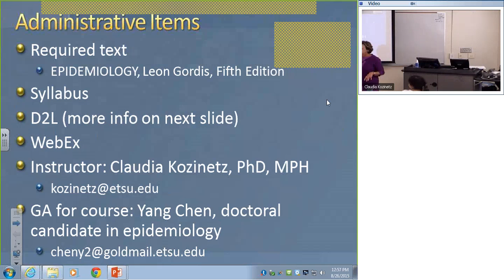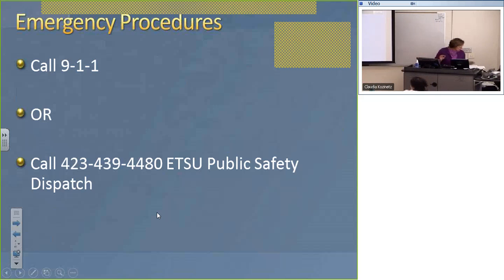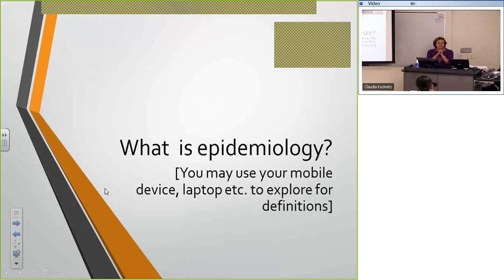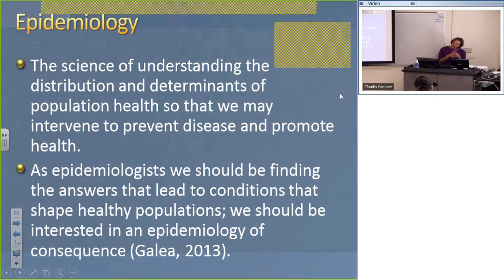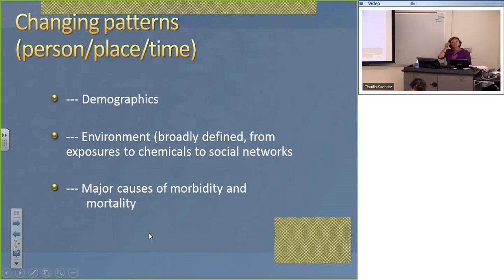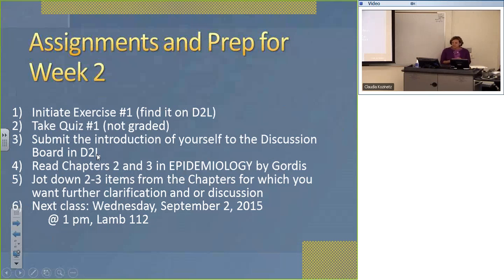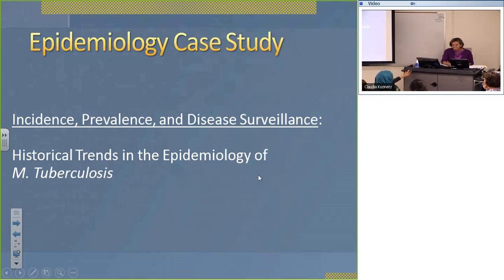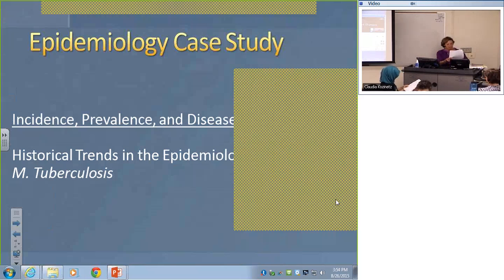Epidemiology 20150826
Dr. Claudia Kozinetz Epidemiology 5400 ETSU